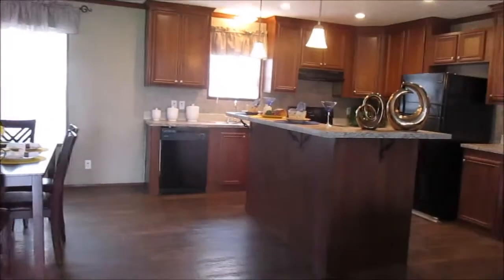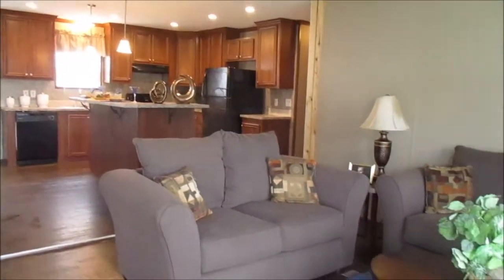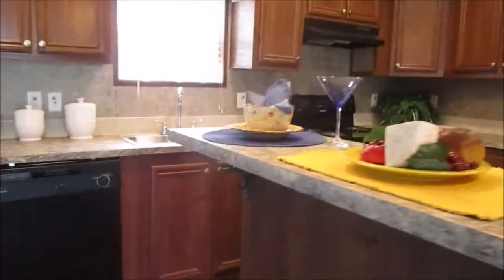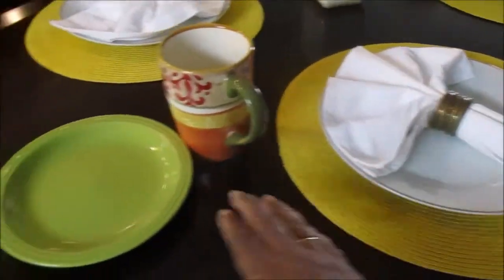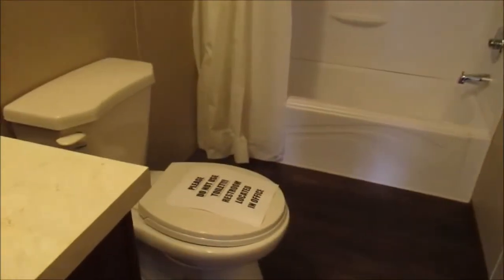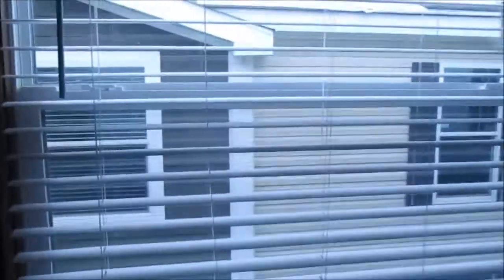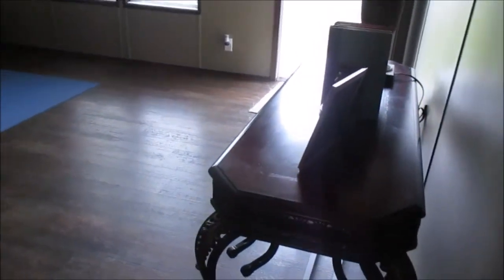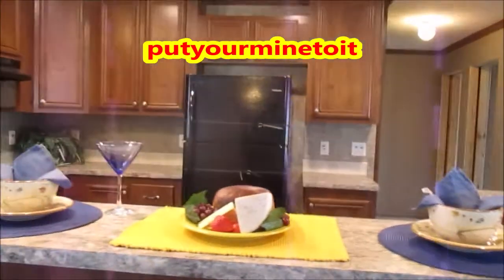Beautiful Luxury Double Wide Manufactured mobile Home 32x80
Once again I stop by and look at it another manufactured double-wide home. This one is a four-bedroom two baths. I am in Vicksburg Mississippi c&w mobile homes. This will make a nice home already together you don't have to be able to just have it placed on your property and moving in great deal for me what about you. I love the way to design is in the inside how The Decorator decorate the inside makes you want to buy it. Today Brenda's not with me she's at home sometime I do videos by myself she getting prepared for her surgery that's coming up.

Phyllis Davis & Brenda
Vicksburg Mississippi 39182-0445